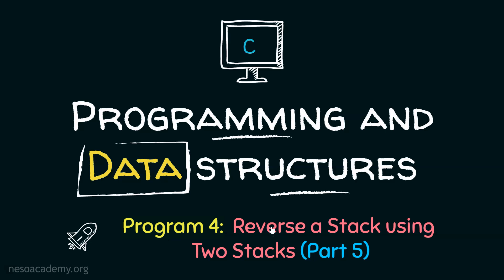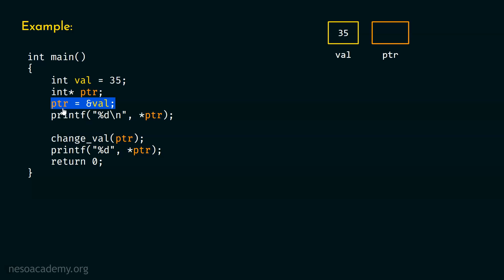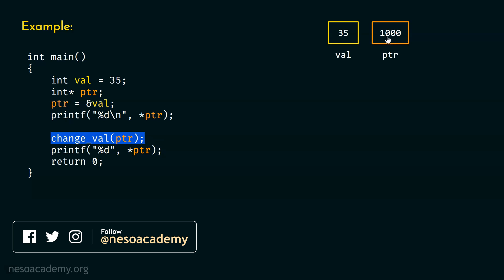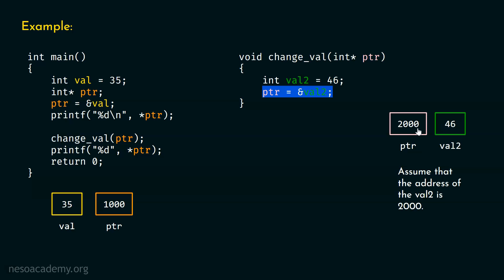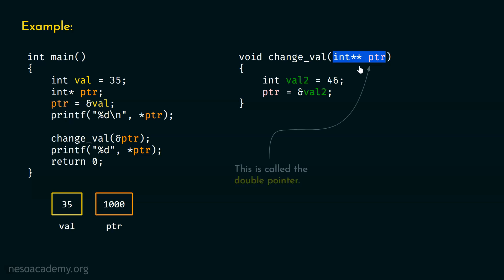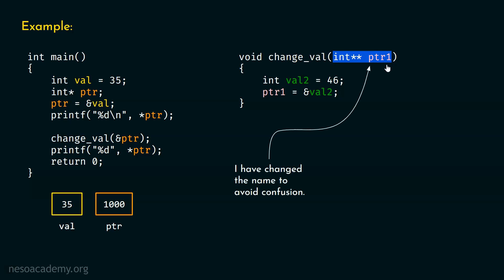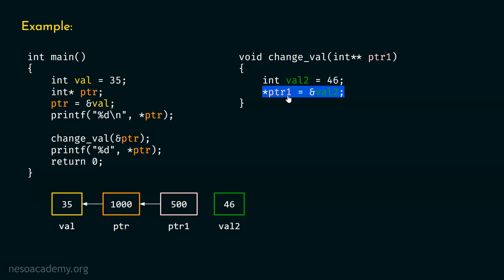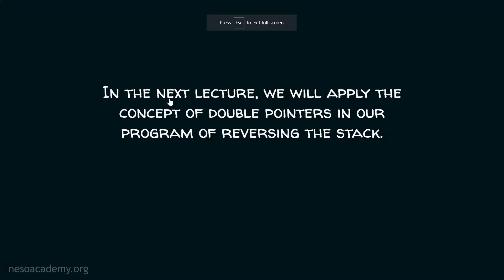Stacks (Program 4) – Part 5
Data Structures: Stacks (Program 4) – Part 5
Topics discussed:
1) C program for reversing the elements of a stack using two empty stacks.
2) The concept of pass by reference in pointers.
3) Example program demonstrating the concept of pass by reference in pointers.